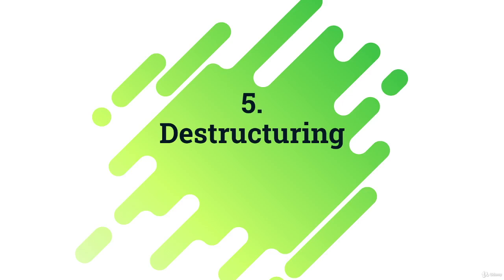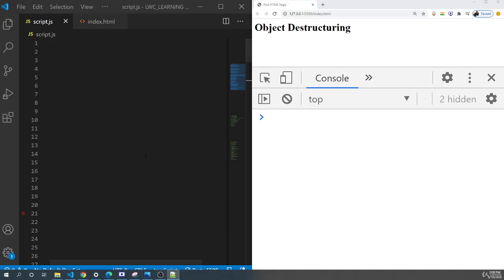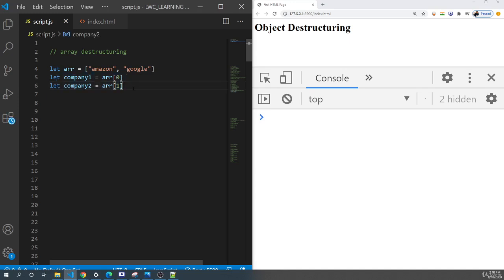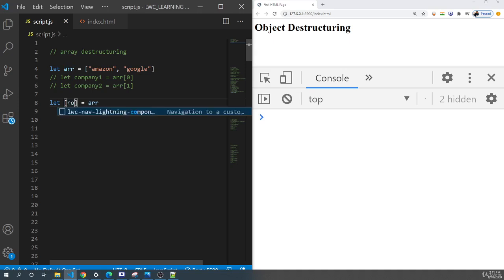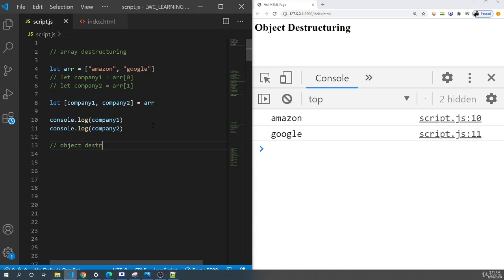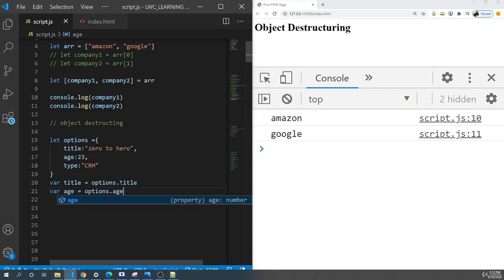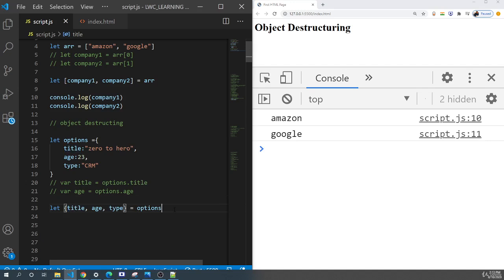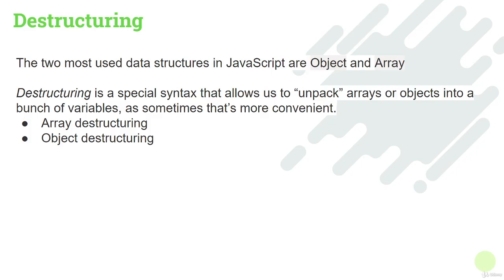JavaScript Destructuring Explained | Arrays & Objects | LWC Tutorial #12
📌 Welcome to Episode 12 of our Lightning Web Components (LWC) Tutorial Series!
In this video, we’ll break down the concept of Destructuring in JavaScript — a modern ES6 feature that makes working with arrays and objects much easier and cleaner.

👉 What you'll learn in this video:

What is Destructuring in JavaScript?

Array Destructuring – extracting values from arrays

Object Destructuring – extracting values from objects

Default values in destructuring

Nested destructuring

Real-world examples in LWC development

🎯 Ideal for:
✅ JavaScript beginners learning ES6
✅ Salesforce developers working with props/data in LWC
✅ Anyone looking to write cleaner and more readable code

📚 Next up: Rest Operator in JavaScript – Learn the Key Difference from Spread

👇 Still confused between destructuring and normal assignment? Ask in the comments — I’ll help you!